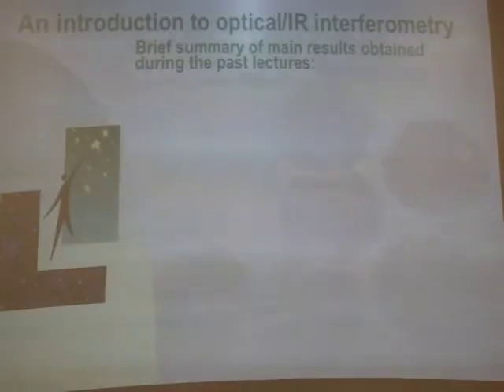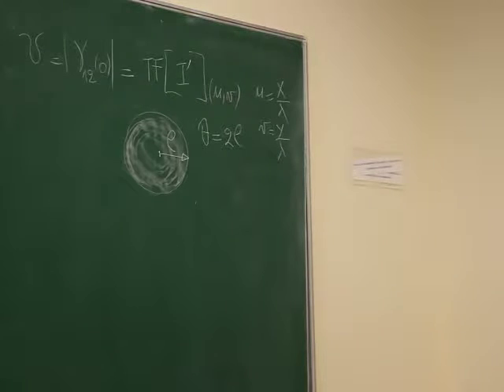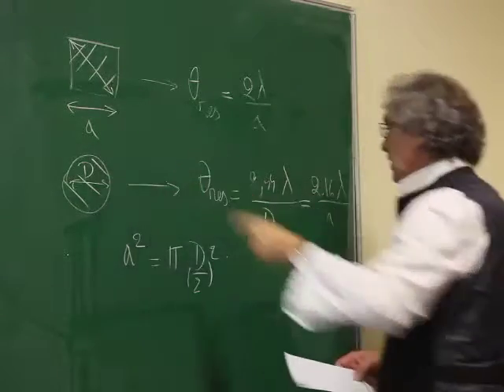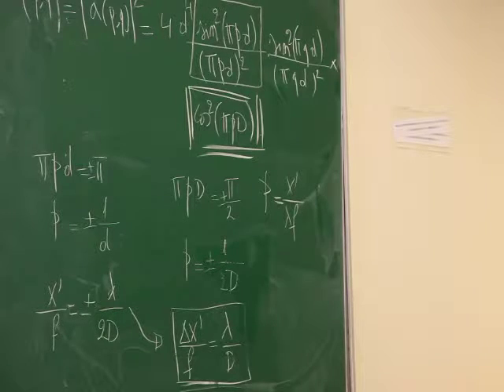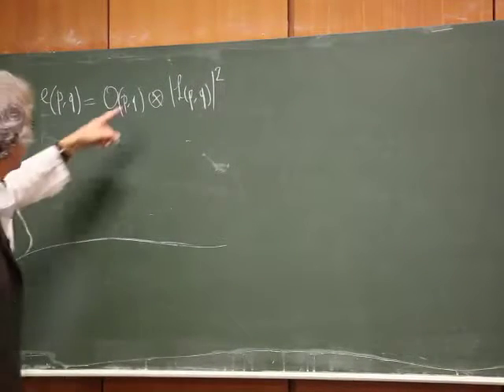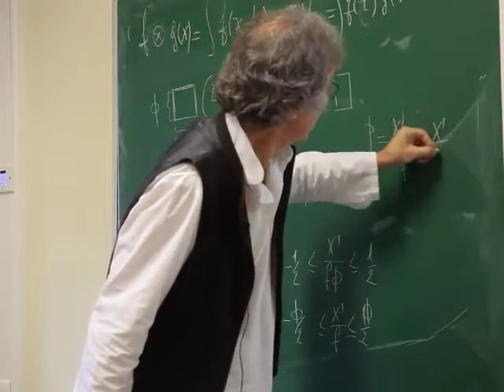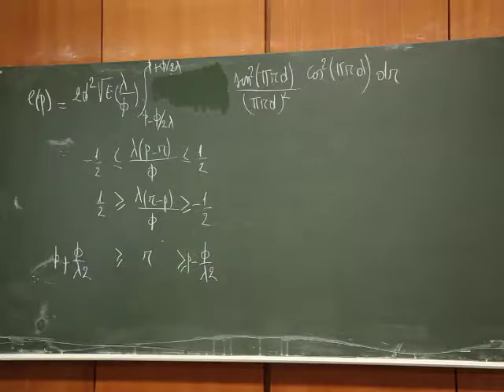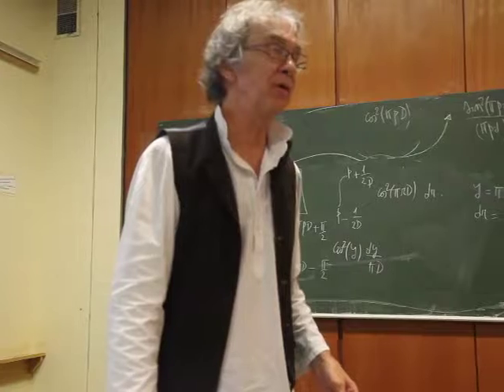L4 Introduction to Optical/Infrared Interferometry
8. Three important theorems (Fundamental theorem, Convolution theorem and Wiener-Khintchin theorem)!
     8.1 The fundamental theorem
     8.2 The convolution theorem